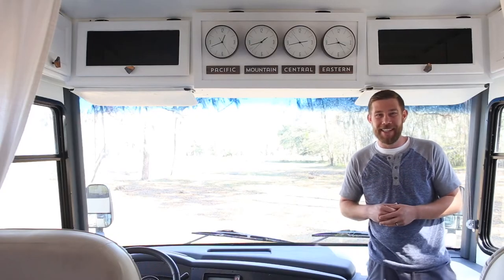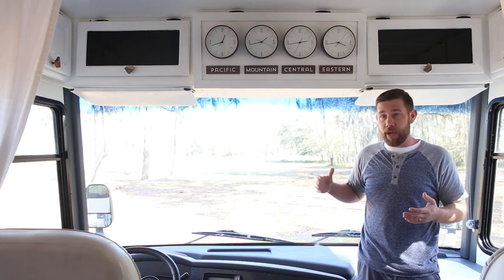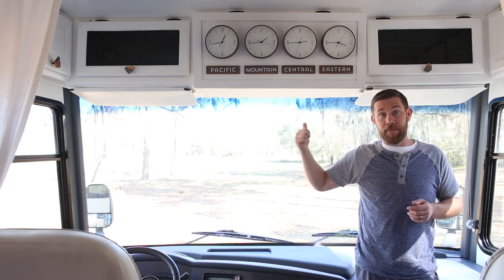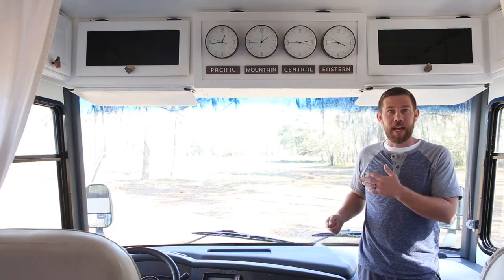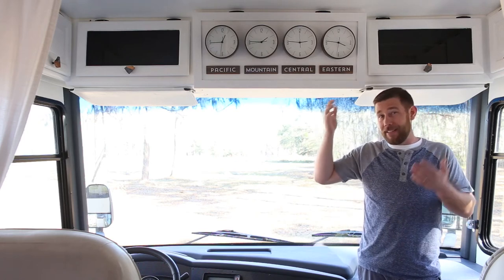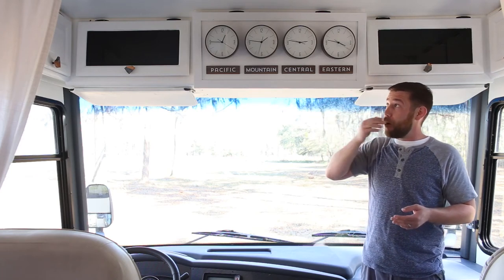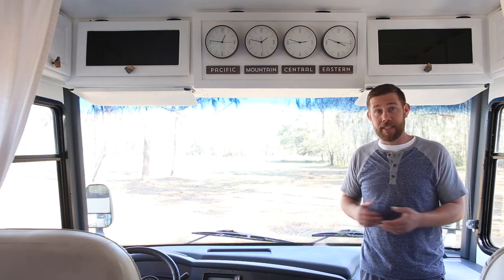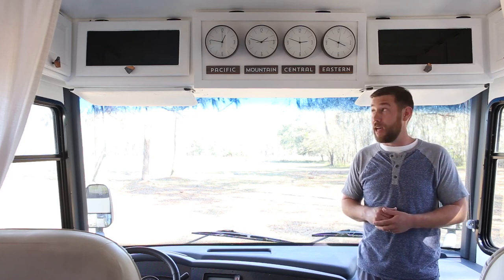Time Zone Clocks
In this video we touch base on how we created our Time Zone Clocks in the front of our RV. We include a couple of tips and tricks for creating something similar.

If you are looking for more detailed steps on how to create your own Time Zone Clocks check out the link below to our post:

Also if you're looking for more information on how we removed the tv from the front of our RV and replaced it with a custom cabinet check out the links below:

All content created on this site is for inspiration purposes only. Creating projects with our suggested methods, products, and tools is at your own risk. Please use your best judgment and always follow safety precautions as the owners of MountainModernLife.com will not be liable for any losses, injuries, or damages from the display or use of this information.